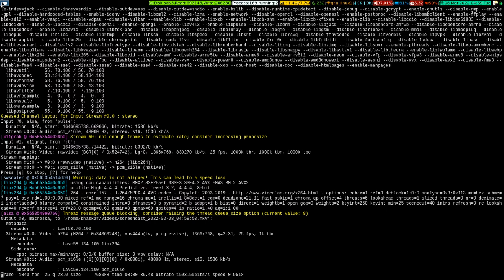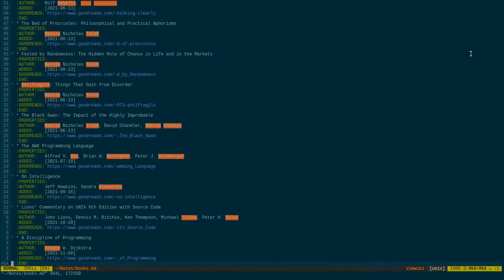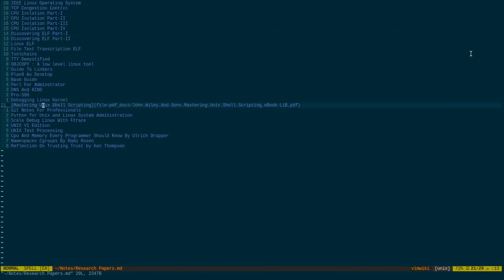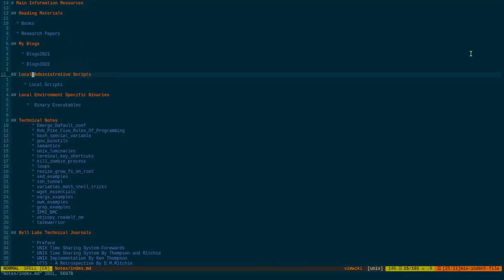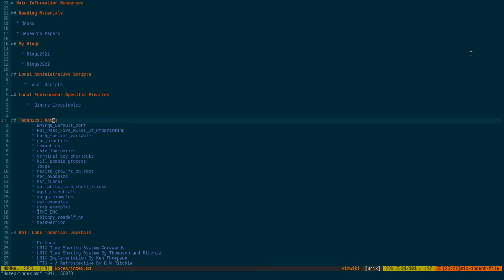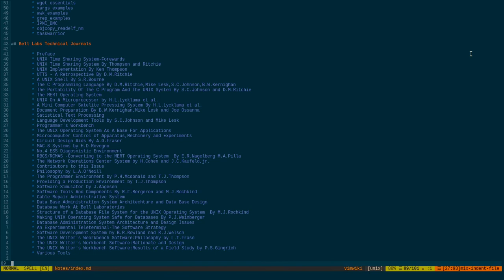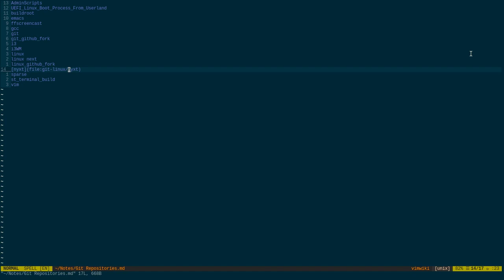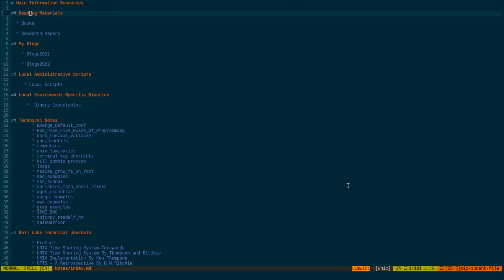VimWiki To Organize 2022_03_08 04:58:58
In this video, you will see, how VimWiki helps you to organize your stuff easily.